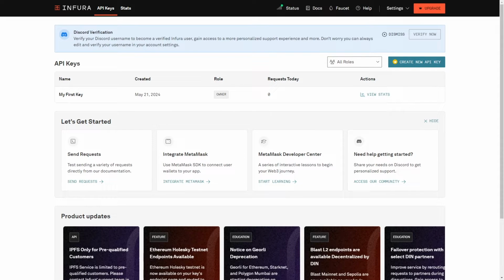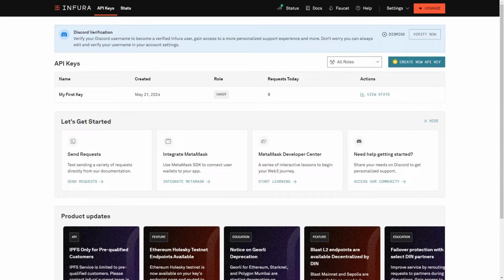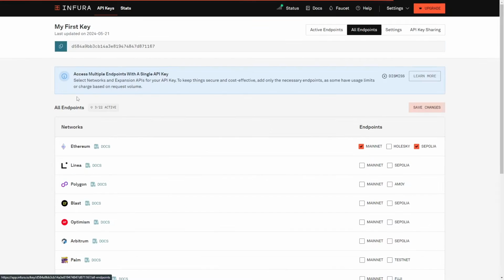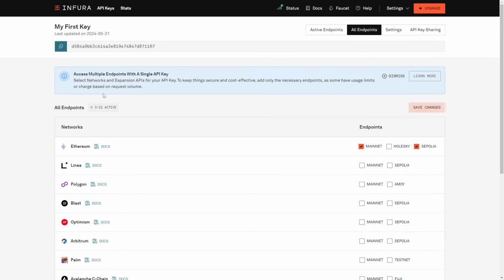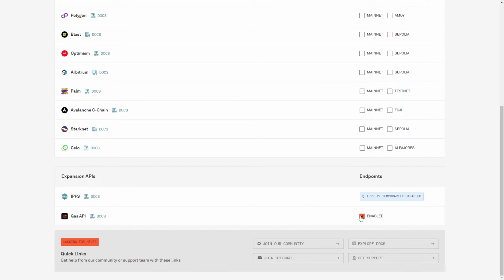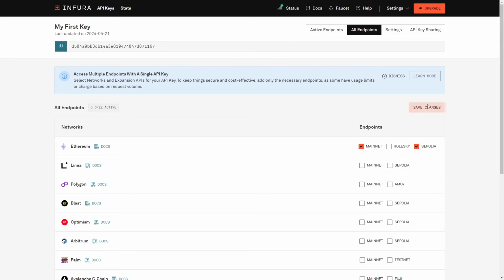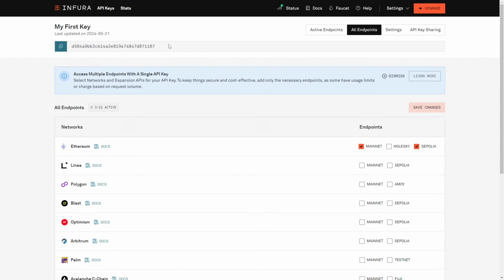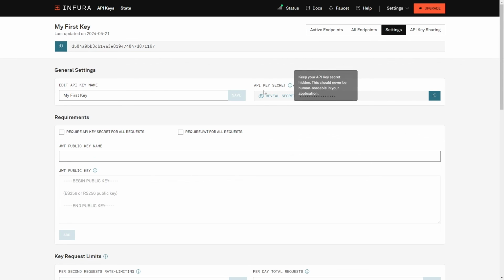How to get Infura API keys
A quick tutorial showing how to create your own Infura API key for interacting with the Ethereum blockchain from Minima MiniDapps.